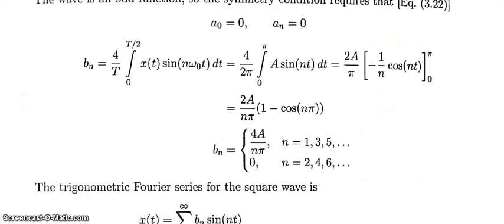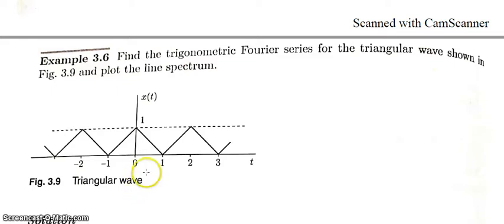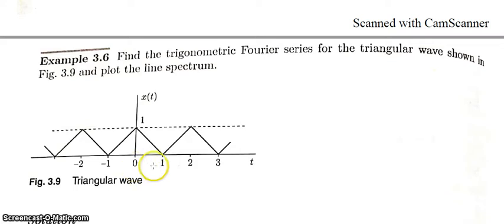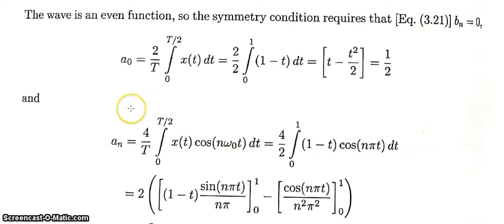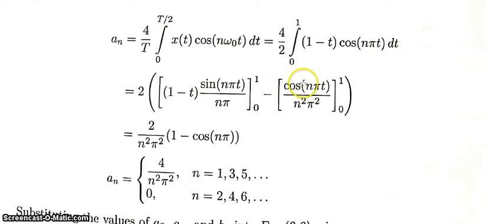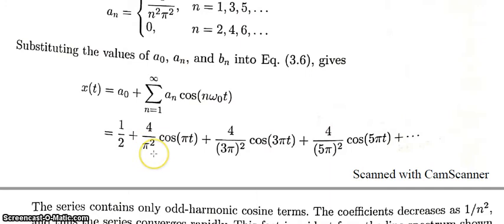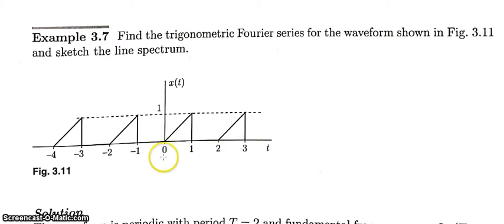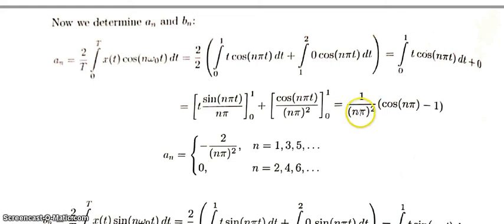CTFS solved problems 2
Problem discussion on CTFS